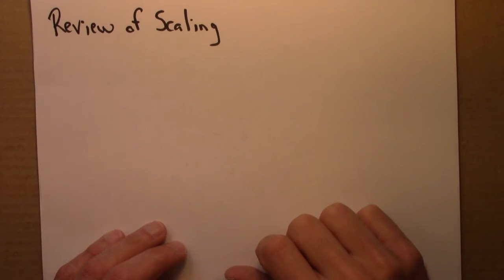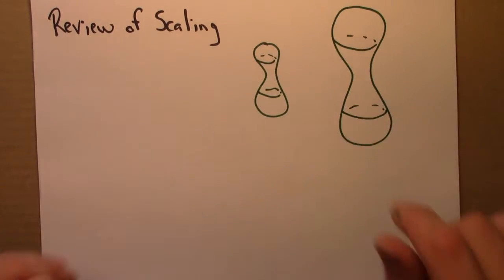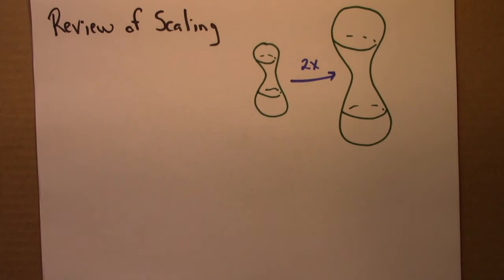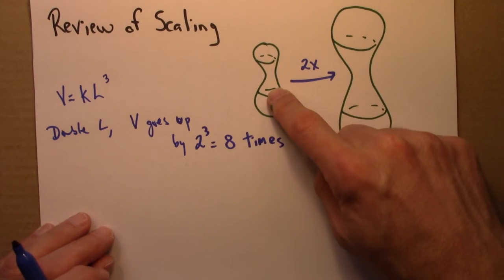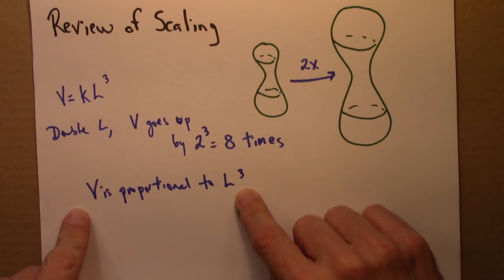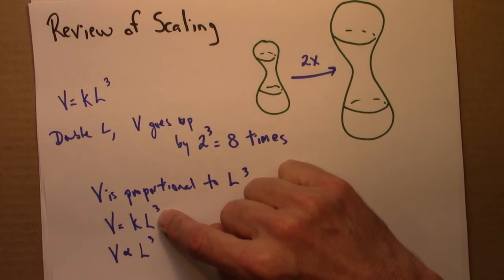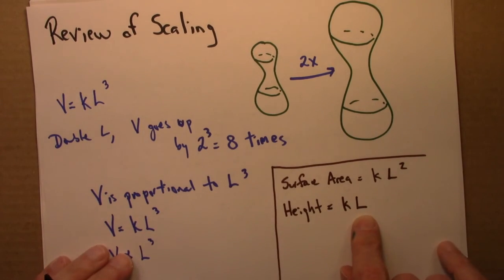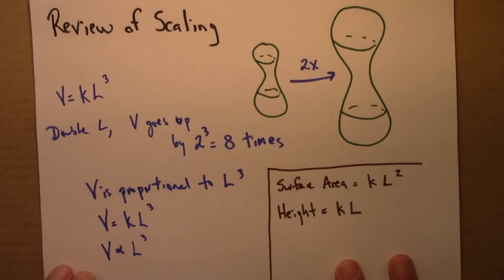Fractals and Scaling: Review of basic scaling